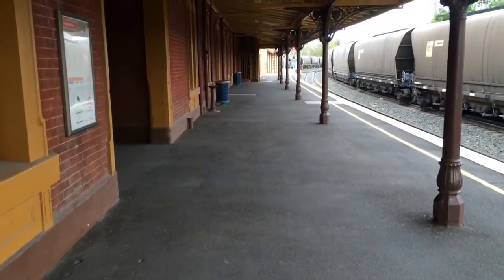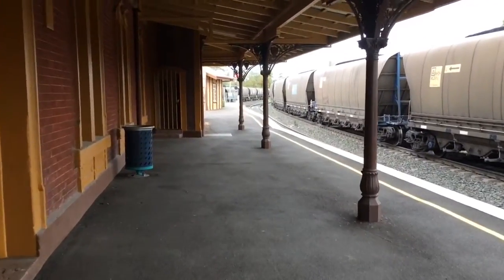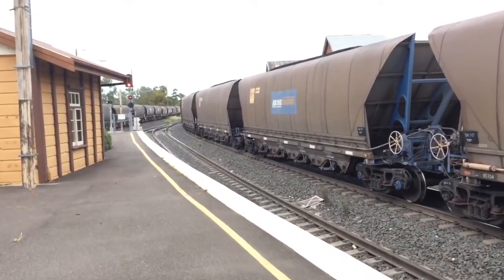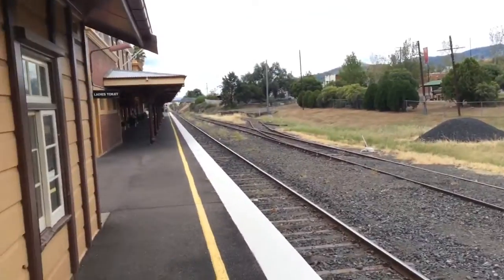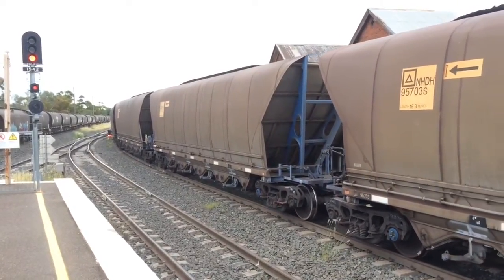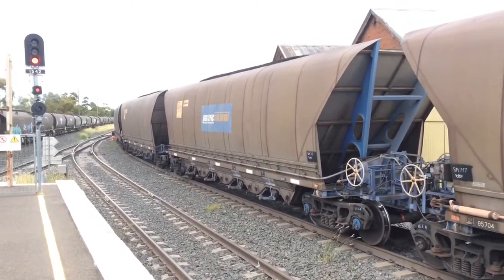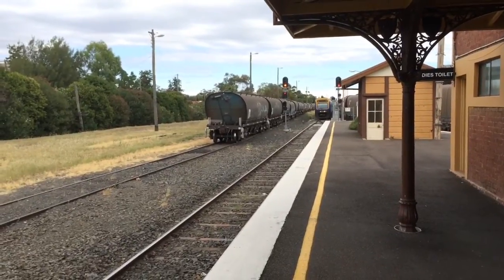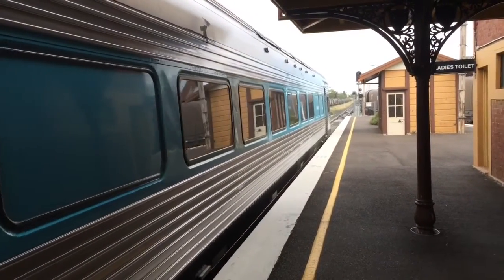Sydney Trains Vlog 964: Werris Creek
Vlog 964
Werris Creek